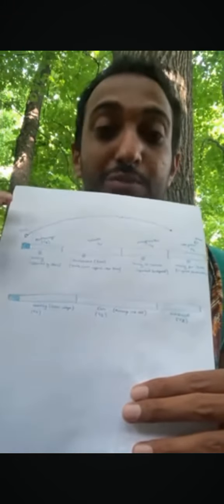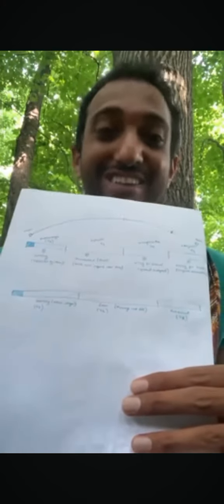iit baba actual meaning of life..how to start and end..... which system is best to live life.....